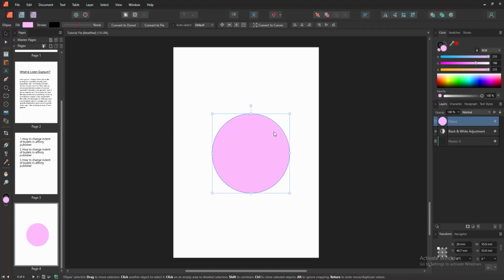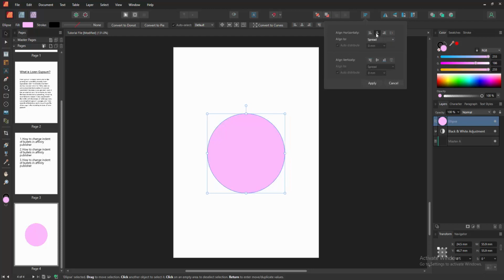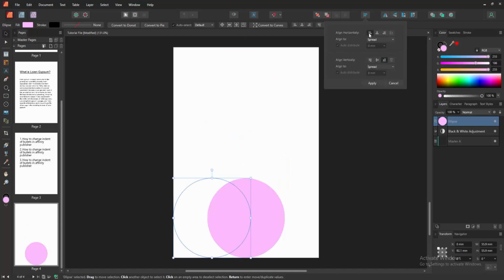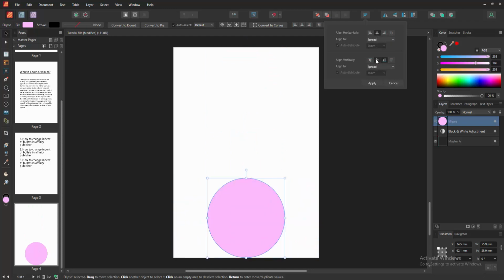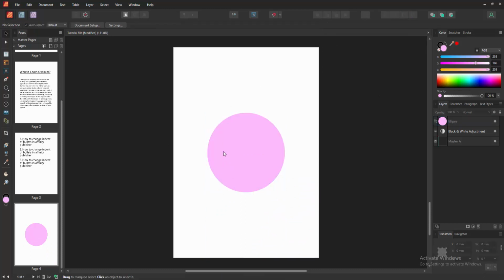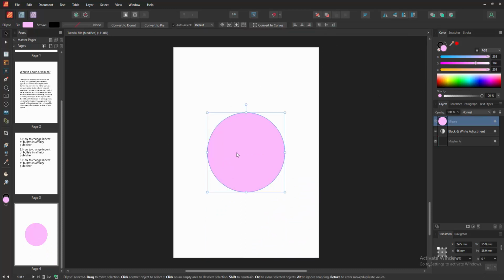How to align circle shapes in affinity publisher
Assalamu Walaikum,
In this video I will show you, How to align circle shapes in affinity publisher.  Let's get started.